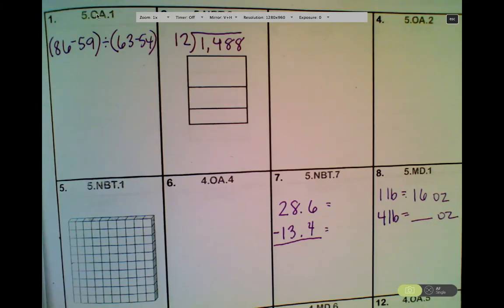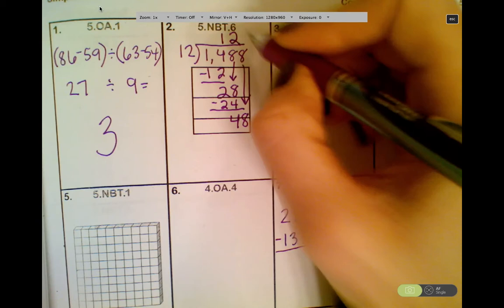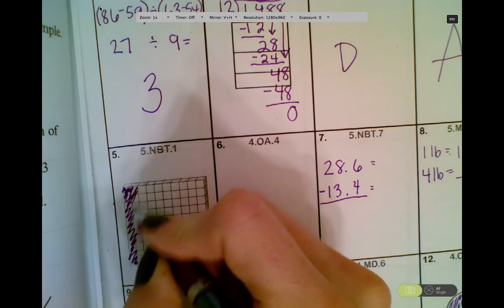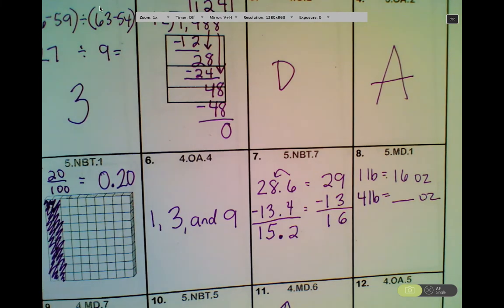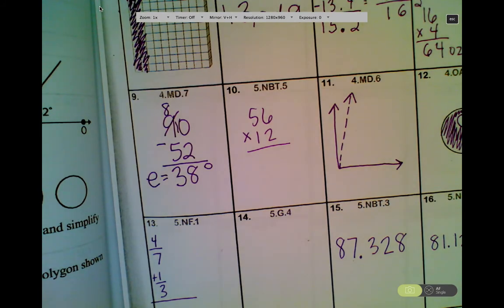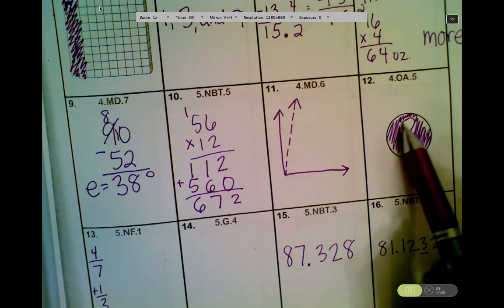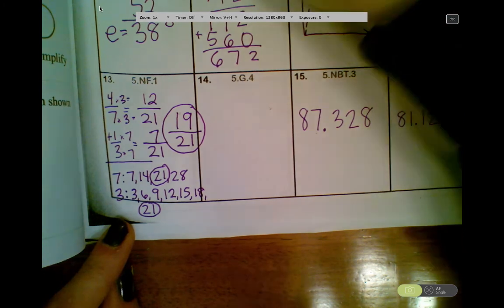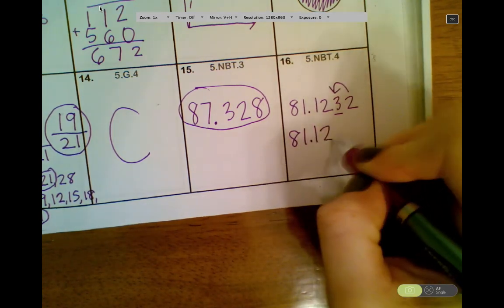SS Lesson 46